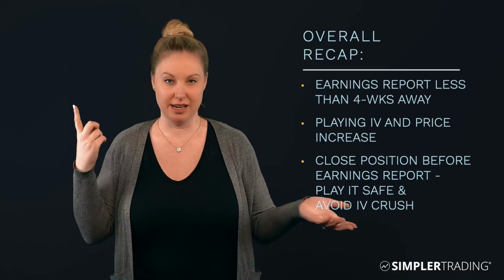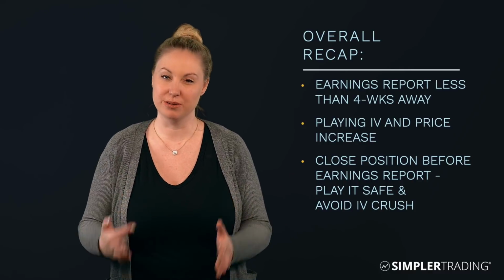High Probability Earnings Trades — How to Trade Options Strategy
At Simpler Trading, we're big fans of the "Run Into Earnings" options trades before a company releases its earnings report. In this video, Danielle discusses the overall strategy for maximizing the likelihood of a successful trade, and she even shares some of her favorite tickers for these kinds of directional trades.